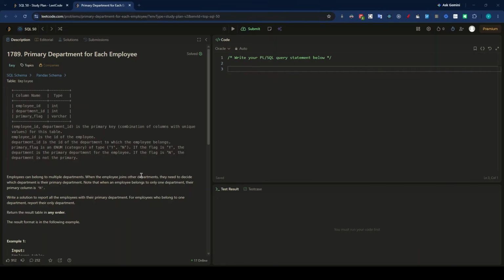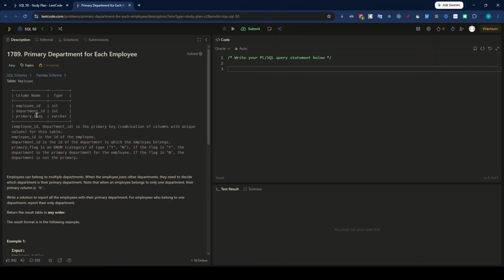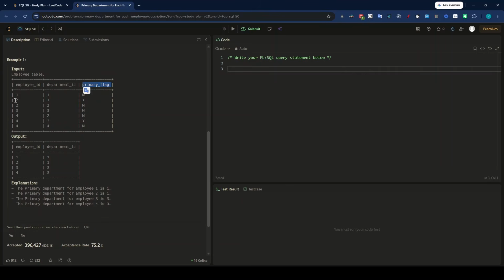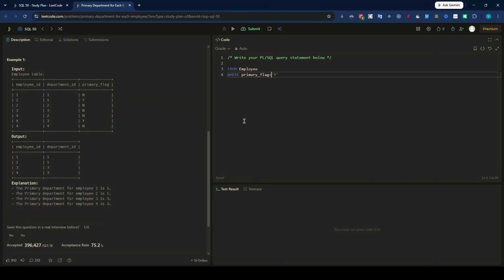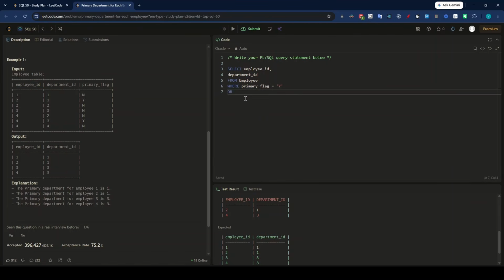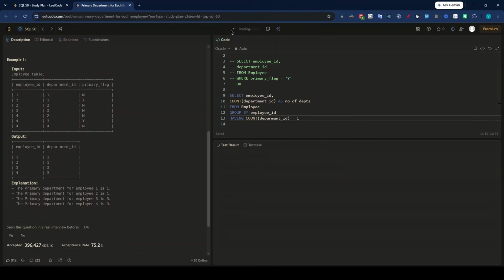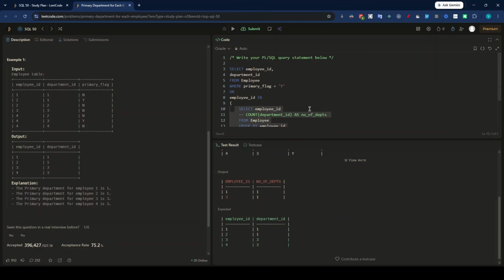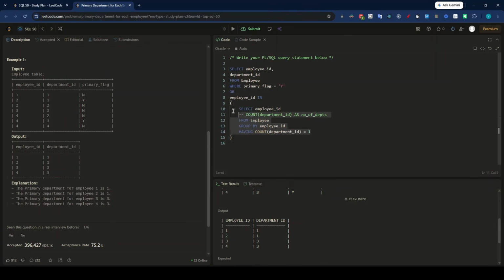SQL 50 | Problem 31 – Primary Department for Each Employee | Easy